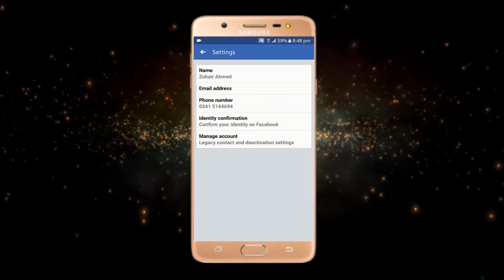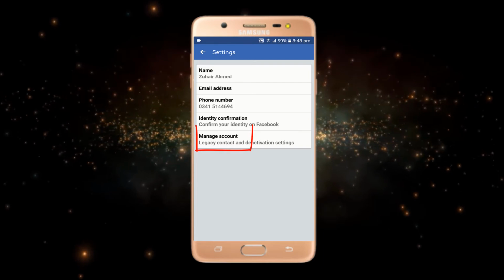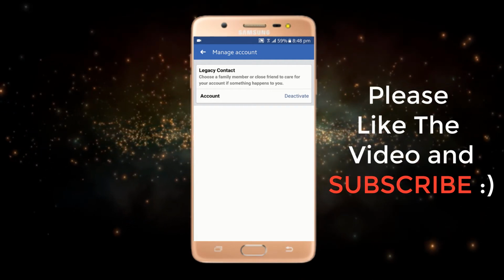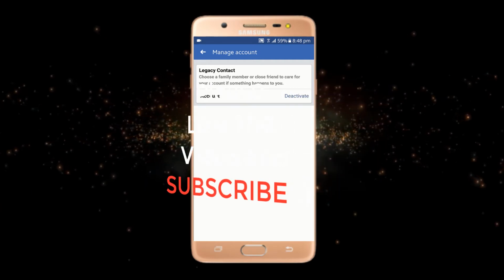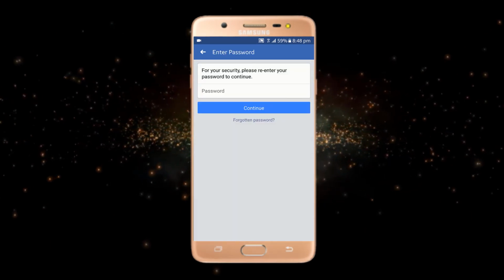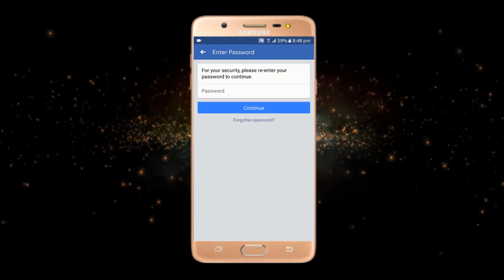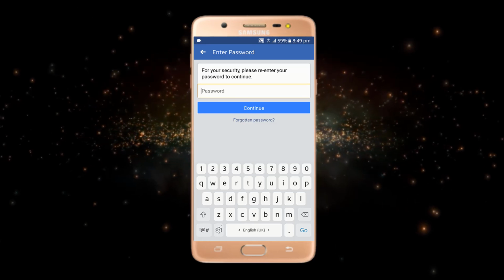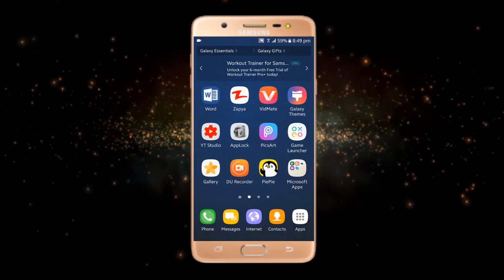how to deactivate facebook account (Latest Method)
Hi all welcome to gblogy.In this video brought to you by GB Logy I will show you how to deactivate facebook account.Sometimes you get tired of using facebook so you want to deactivate facebook. Thus if you are looking for a latest method to deactivate your facebook account then you are at the right place.

This tutorial covers following topics related to facebook;
-  how to delete facebook, how to deactivate fb
- how to close facebook account
- how do i delete my facebook account
- how do you delete a facebook account
- how to delete my facebook account
- how to deactivate your facebook account

1. youtube app 4 secret settings 2019 |youtube hidden features that

2. Play YouTube Videos In Background (Android & iOS) without third

3. how to use two whatsapp in one mobile with different number
    2019 latest update